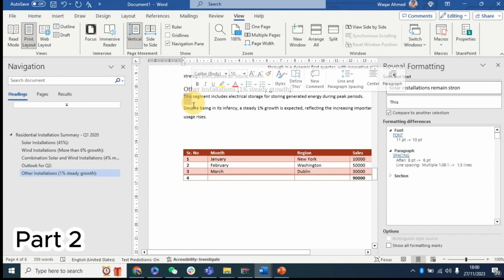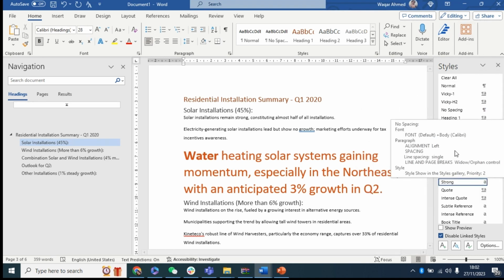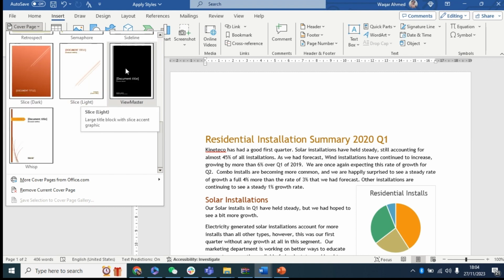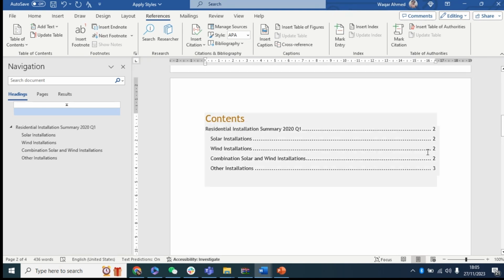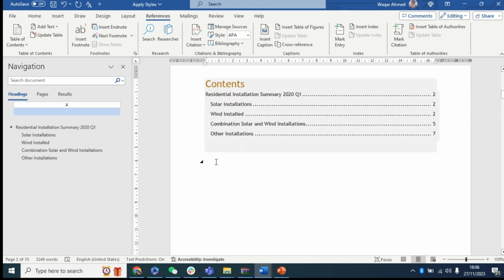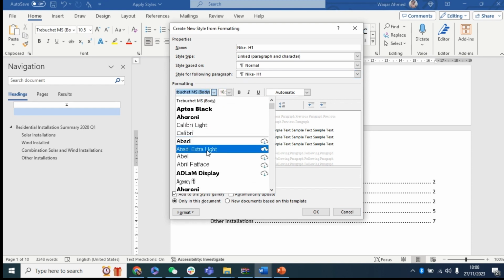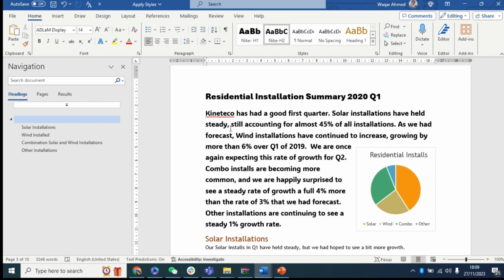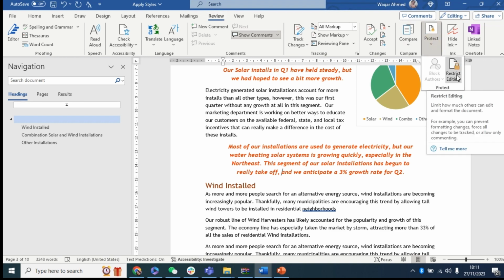Mastering Microsoft Word: Ultimate Guide to Table Of Contents - Part-2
Unlock the full potential of Microsoft Word with our comprehensive tutorial on professional document styling and table of contents creation! 🚀 In this video, we delve into the crucial world of Microsoft Styles, emphasizing why they matter for consistent, polished documents. Learn the art of applying basic and customized styles, transforming your content with themes, and ensuring accessibility for all readers.

But that's not all! We'll guide you through the creation of a dynamic Table of Contents, showcasing how styles play a pivotal role in its generation. Discover quick formatting tips, streamline your editing process, and elevate your documents to a whole new level of professionalism.